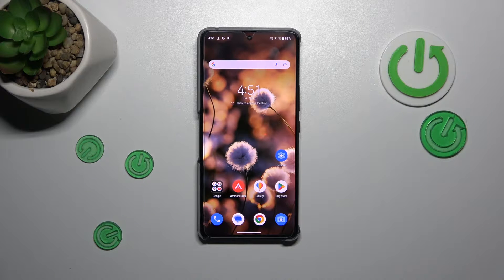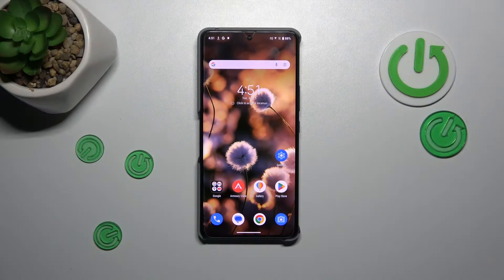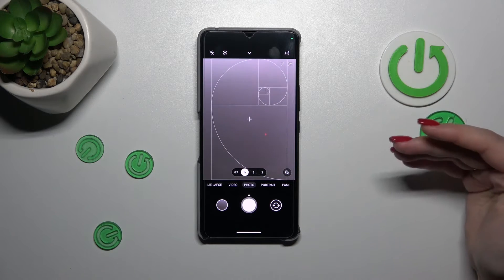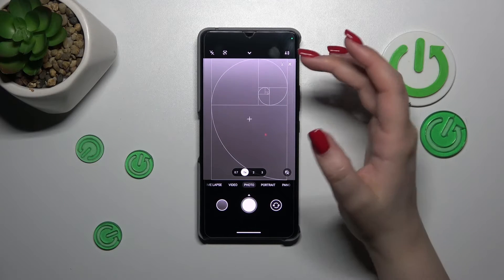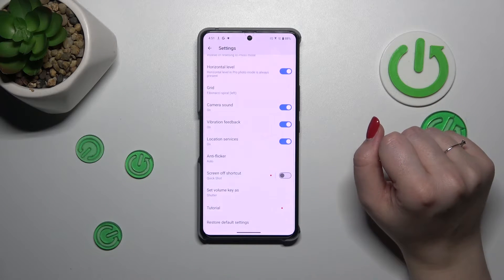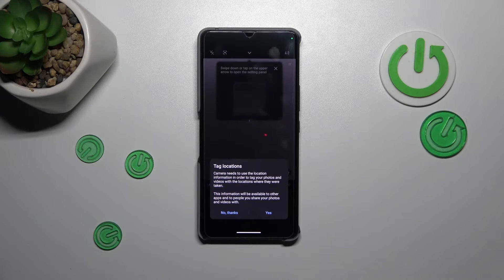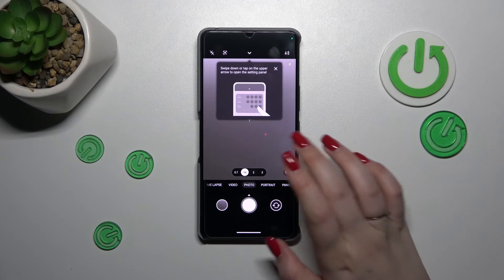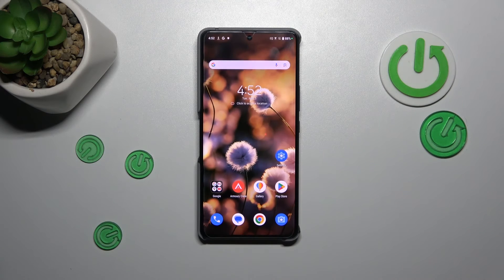How to Reset Camera Settings on ASUS ROG Phone 8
Learn how to restore the default camera settings and preferences on your ASUS ROG Phone 8 smartphone with this quick and easy tutorial. In this video, we'll guide you through the steps to reset your camera settings to their original state, allowing you to start fresh or troubleshoot any issues you may be experiencing. Whether you're a photography enthusiast or simply want to optimize your camera performance, mastering this technique is essential. Watch now to discover how to restore default camera settings and preferences on your ASUS ROG Phone 8 smartphone effortlessly.

How to restore the default camera settings on ASUS ROG Phone 8? How to reset all camera preferences back to default values on ASUS ROG Phone 8? How to return camera properties to factory default values on ASUS ROG Phone 8?